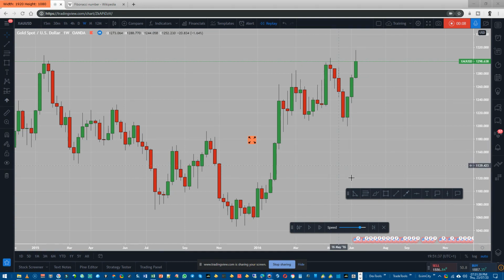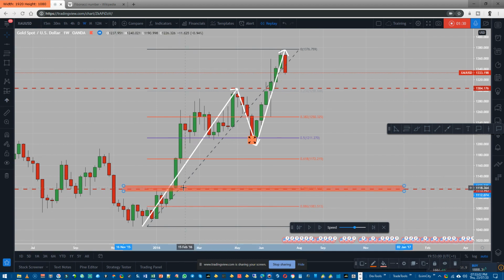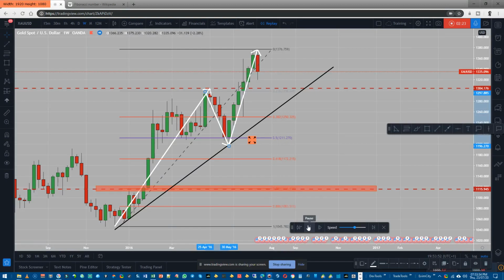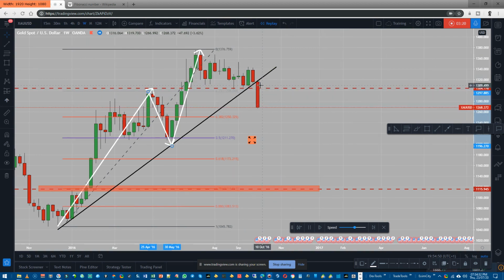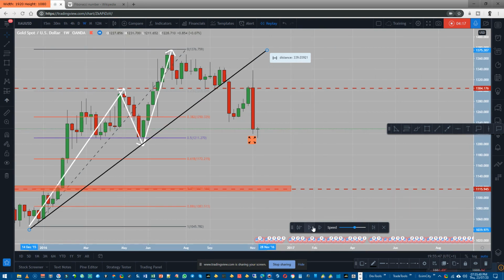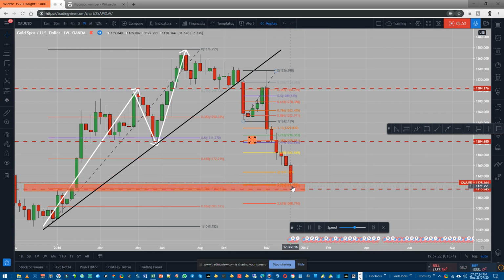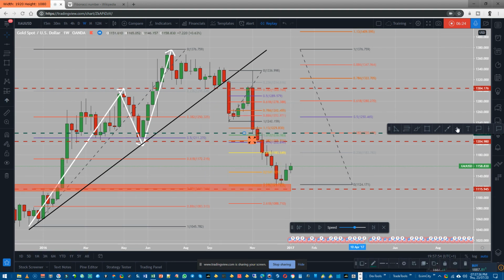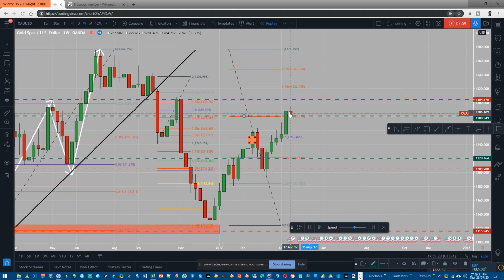FCP Strategy: Predicting, Planning Trading Fibonacci Confluence Patterns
Traders, In this educational video, we see an example of predicting a Fibonacci confluence pattern (stepper FCP M pattern ), planning our trades around it with entry and profit targets with high accuracy.

This is indicator free analysis and I have used only standard Fibonacci tool and a trend-line. Hope you will enjoy this and find this useful.